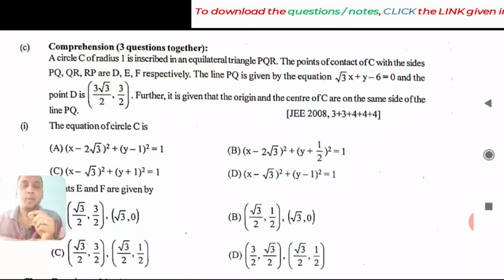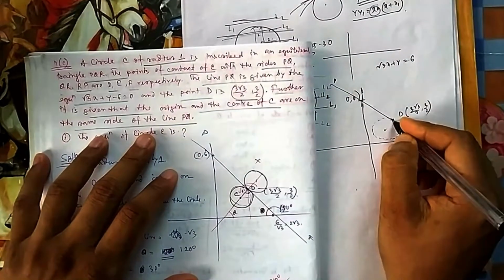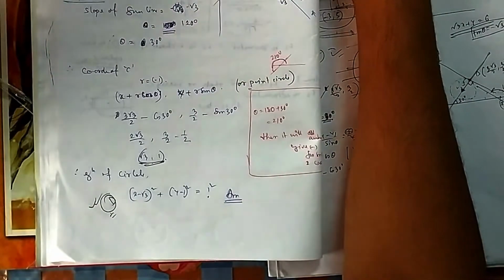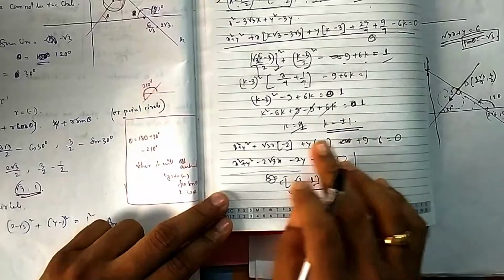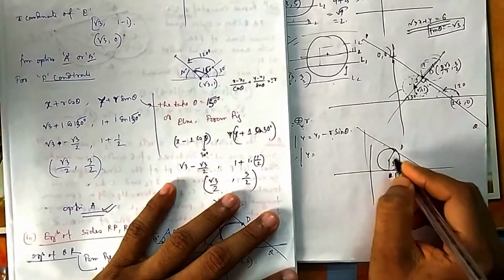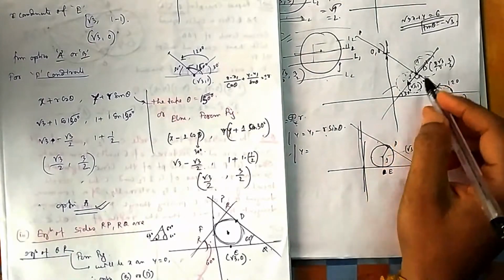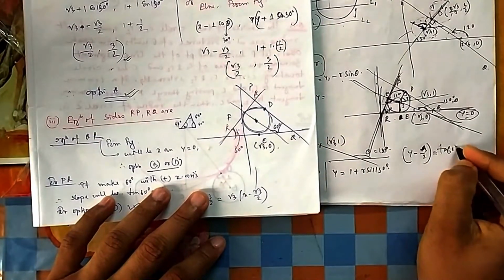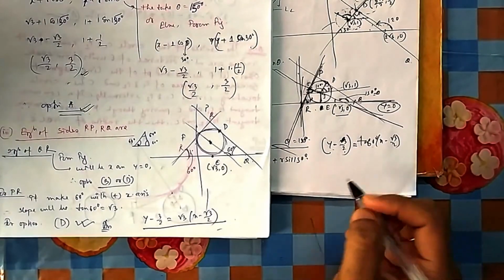Lecture 8: Solution of JEE Advance questions on Co-ordinate geometry (Circle)(Q.11c)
Solution of JEE Advance questions since 1999 on Co-ordinate geometry (circle)(Q.11c) with detailed explanation.

Questions are from circles.